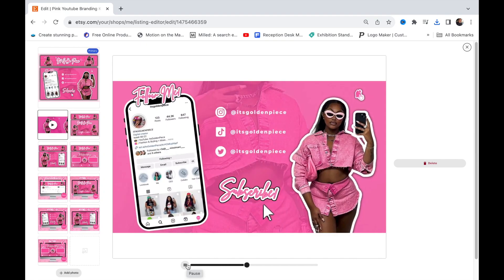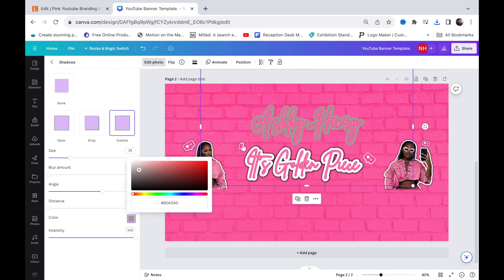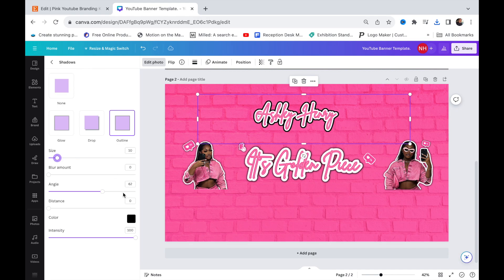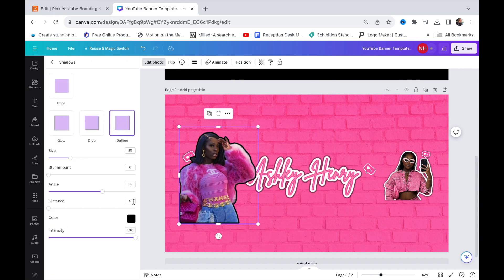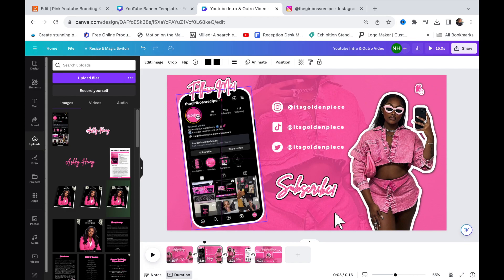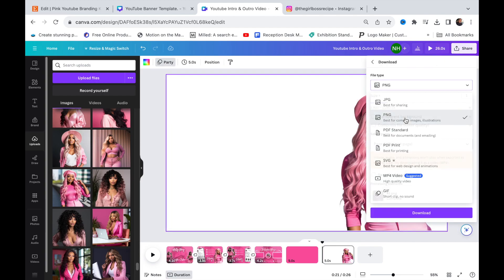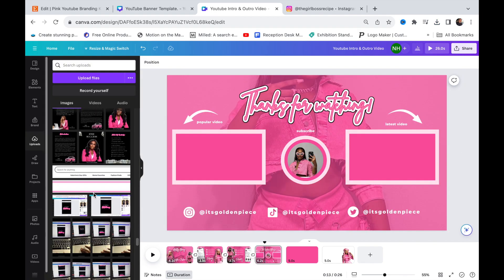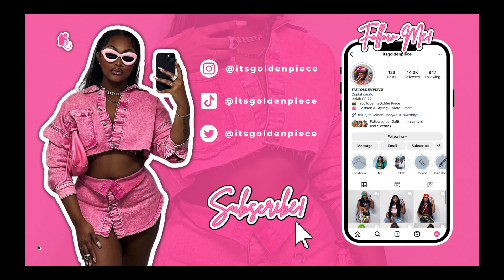Pink Youtube Branding Kit | Canva Tutorial.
In this video, I will show you how to edit your pink youtube branding template.